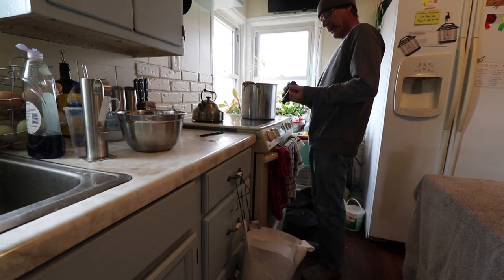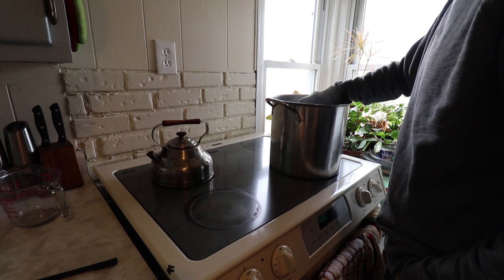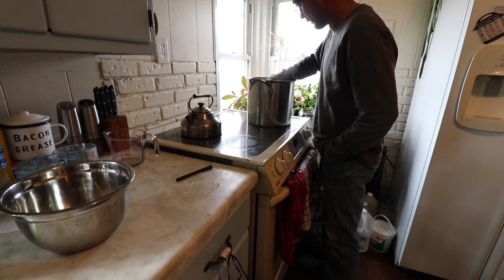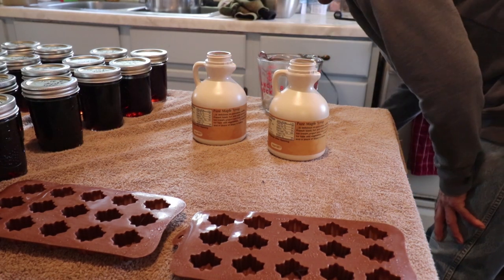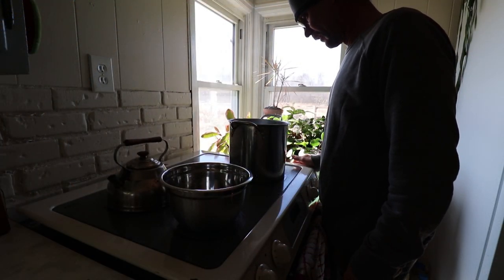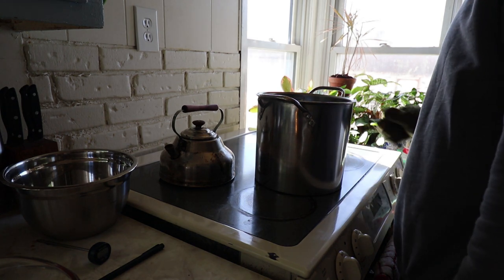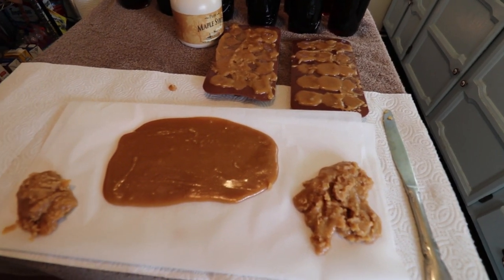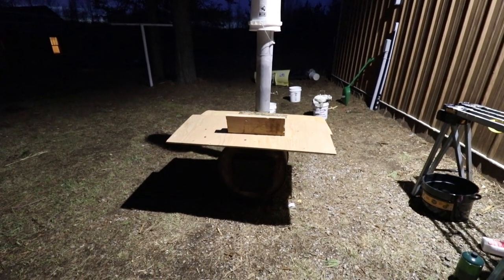How to make MAPLE SYRUP CANDY. First we had to make Maple Syrup. It turned out delicious.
Making Maple Syrup and then evaporating/boiling it down father and making Maple Syrup Candy. Very delicious melt in your mouth homemade Maple Syrup Candy. Step by step.